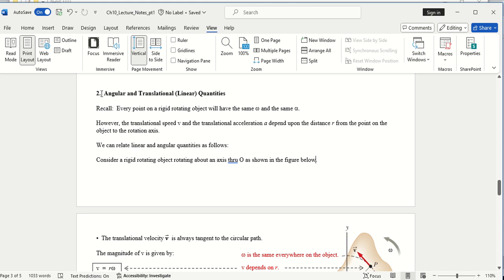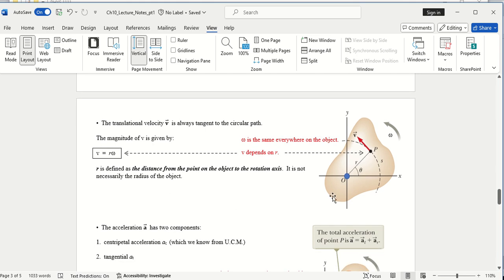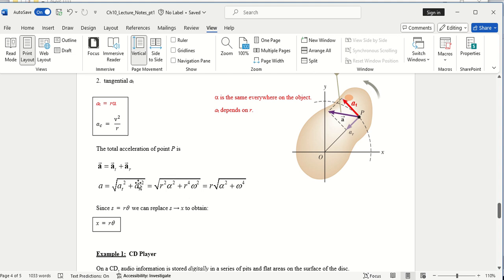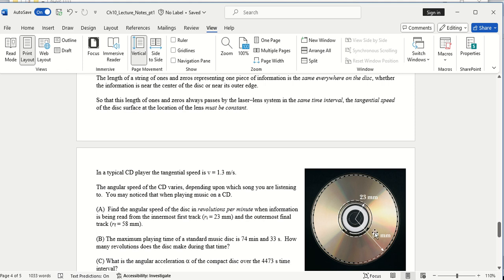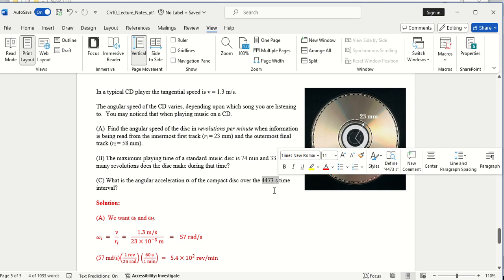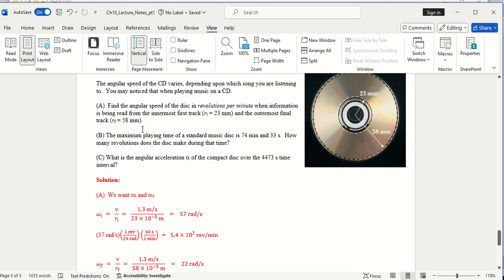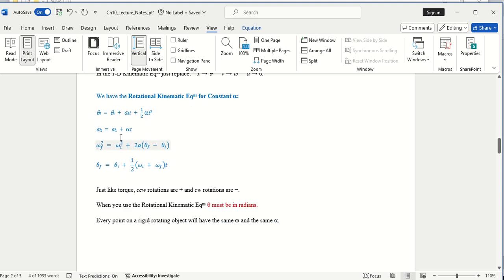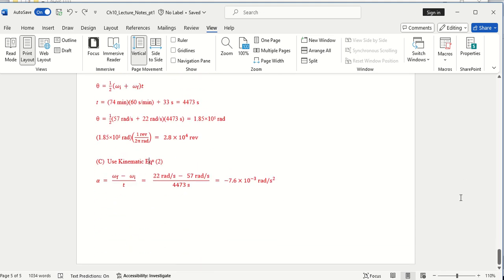Ch10 Lecture Notes pt1 video2